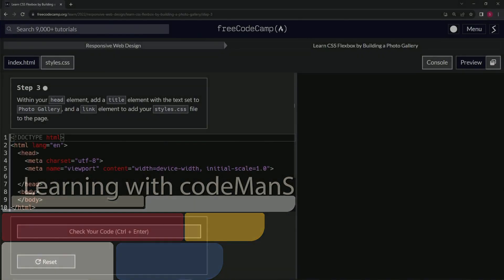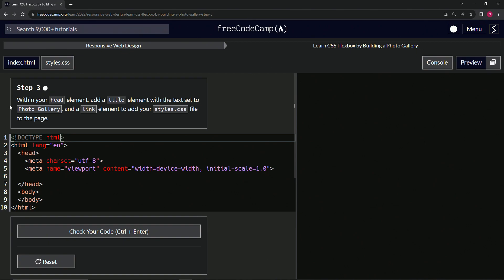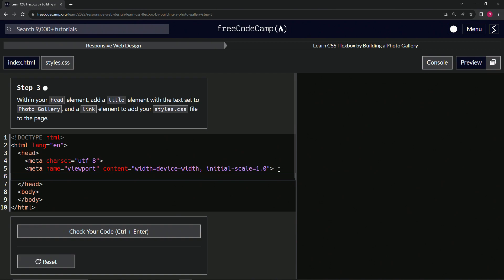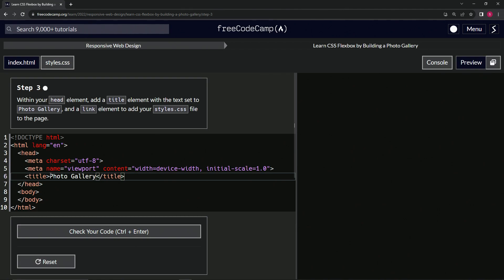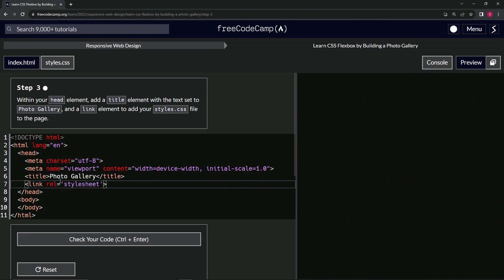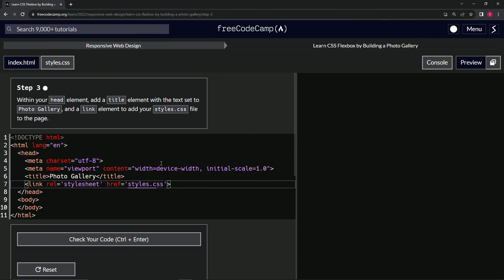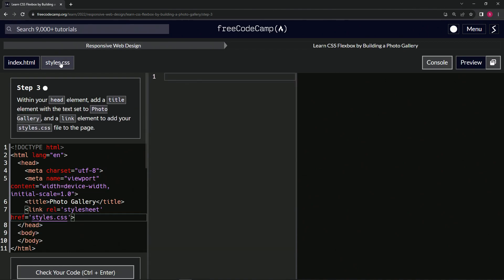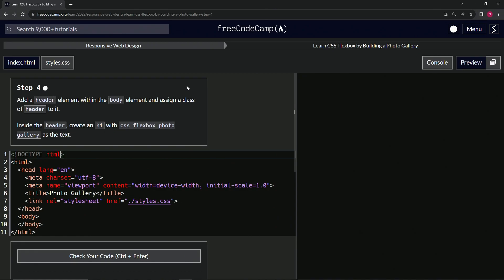FreeCodeCamp | Learn CSS Flexbox by Building a Photo Gallery: Step 3 | Responsive Web Design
🍃 **"Whispering Stories Through Pixels: The Genesis of 'Photo Gallery'"** 🍃

In today's digital chapter, we take an essential leap as we breathe life into the soul of our creation, the 'Photo Gallery'. Every artwork, be it a tapestry or a temple, carries with it a name, a voice, an identity. And in this virtual realm, our `title` element becomes that whispered name, that gentle hum.

🎨 **"Photo Gallery: A Canvas of Moments"**:

With the addition of our title, we declare to the world the purpose of our space – a sanctuary where memories come alive, where pixels dance, and where every photo tells a tale. This isn’t just any gallery, it’s a testament to the moments that define us.

🌌 **Styling The Dreamscape**:

But what's a tale without its ambiance? With a tender touch, we summon the ways contained within our 'styles.css'. By linking this treasure trove via our `link` element, we ensure that every pixel, every frame of our gallery, resonates with beauty, emotion, and purpose.

Embark with us on this intimate endeavor, as we sculpt an experience that is as profound in its story as it is stunning in its attire. We're not just building; we are crafting feelings, curating moments, and painting dreams.